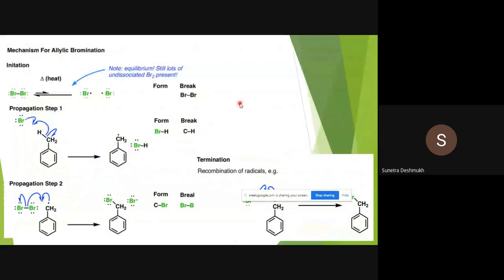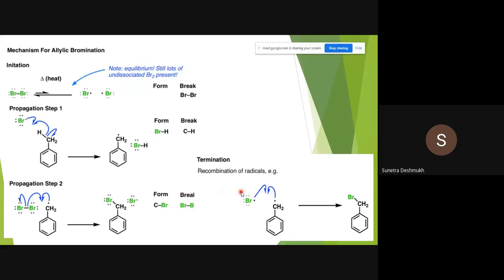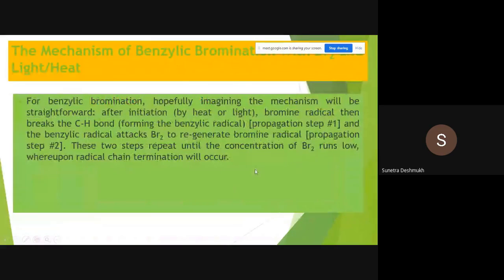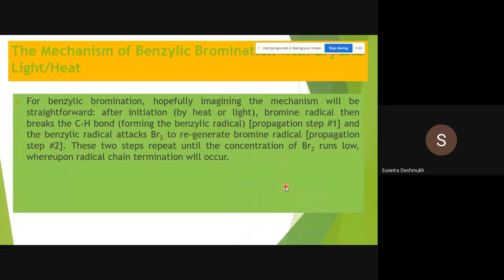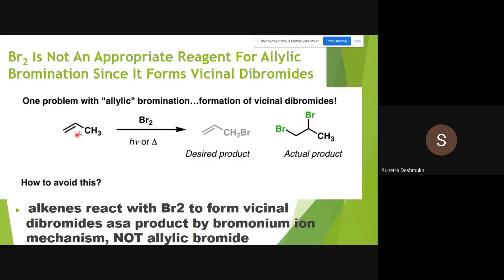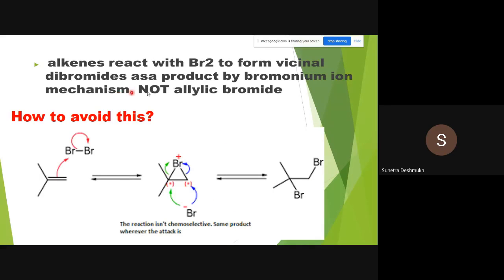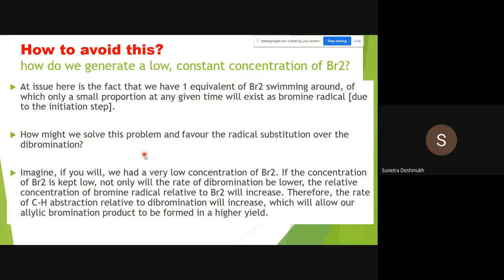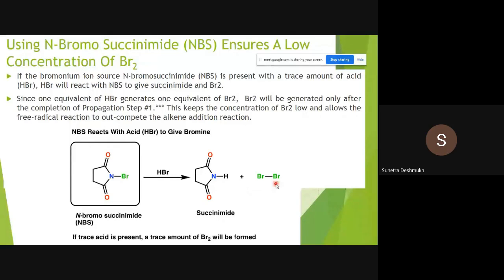PART B allylic and benzylic free radical bromination NBS 2020 11 02 mp4